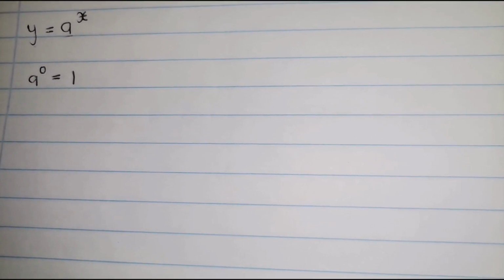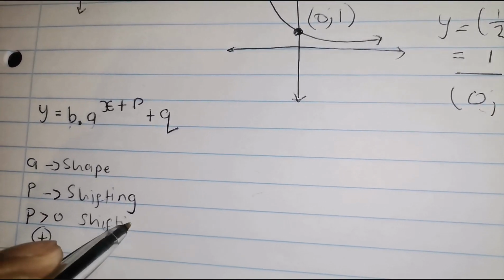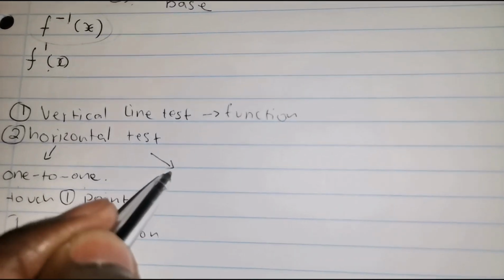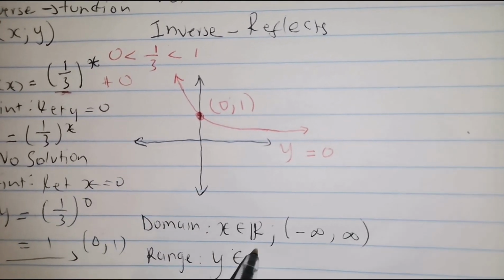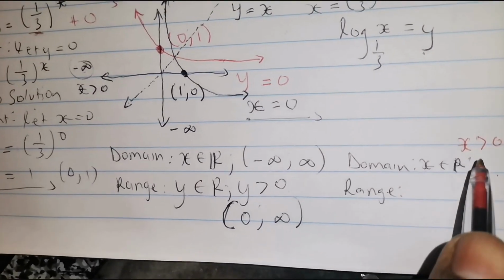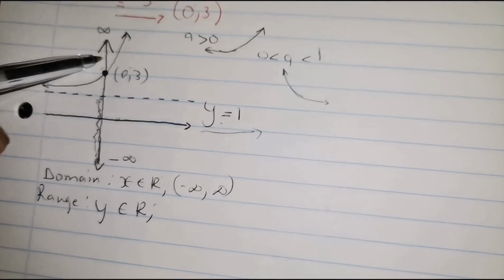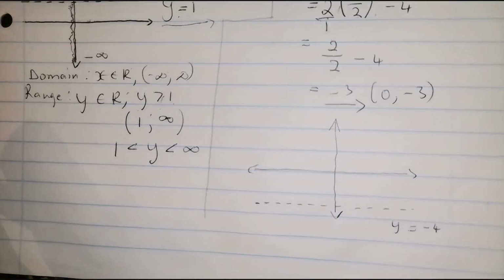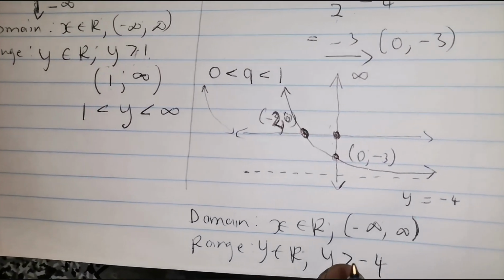Exponential Graphs|Inverse|Grade 12|Mathematics